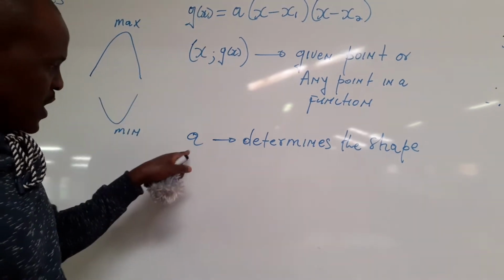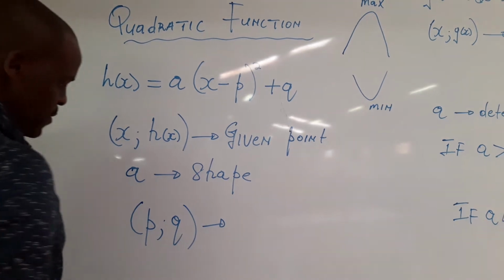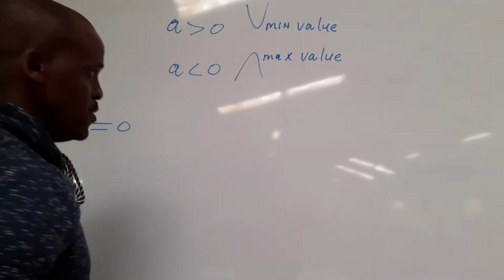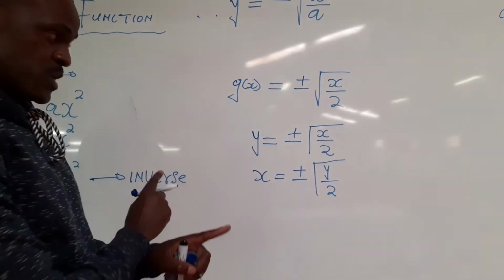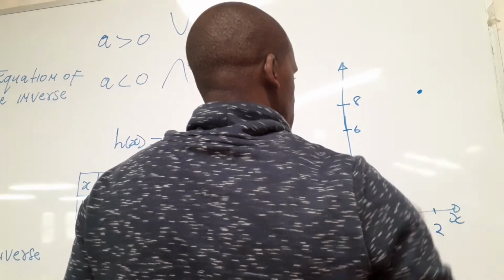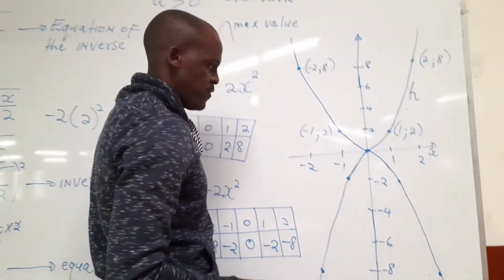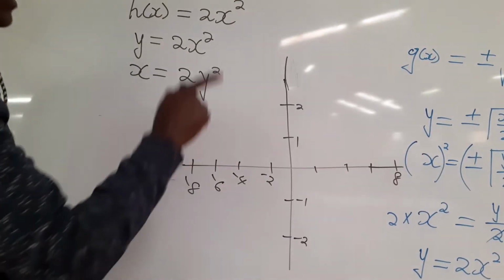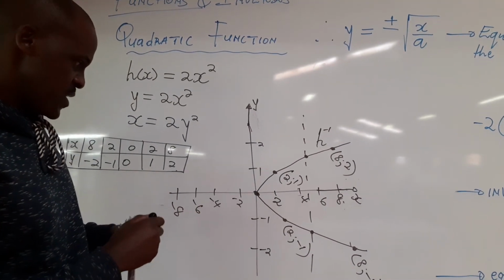Quadratic Function & It's Inverse 2